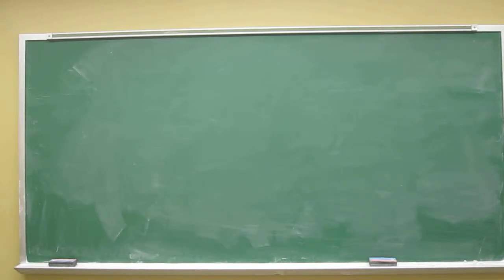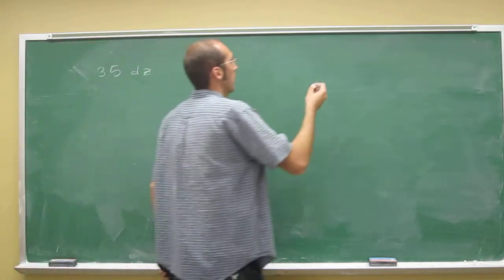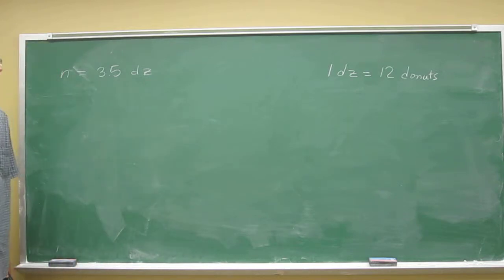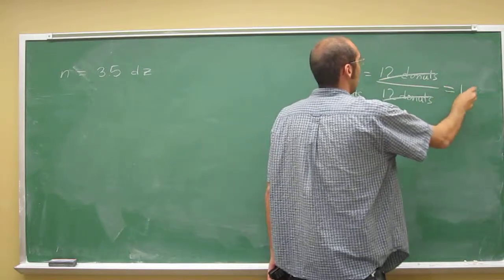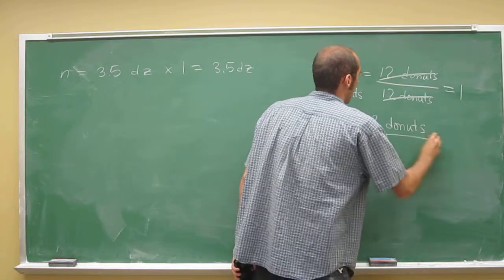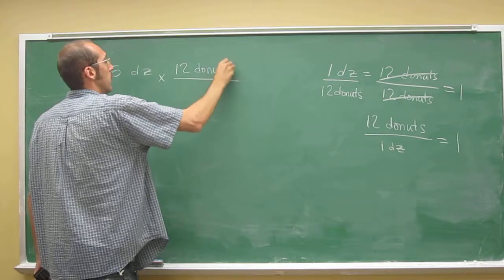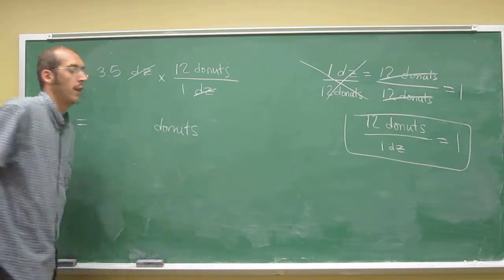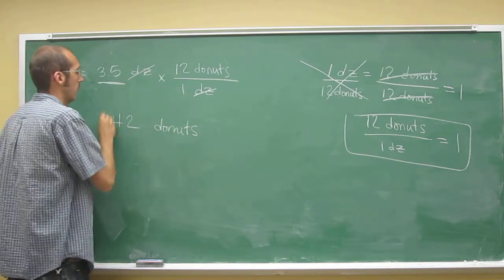Unit conversions - Dozen to Donuts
How many donuts are in 3.5 dozen?